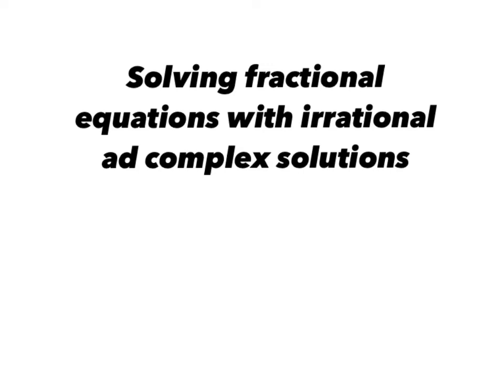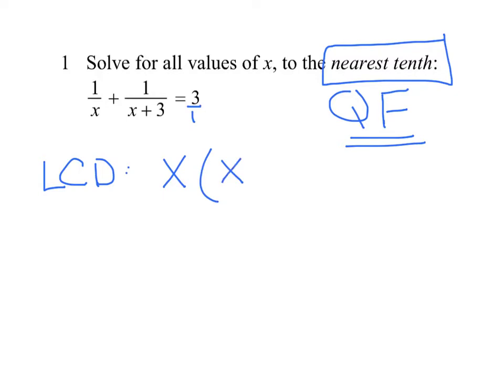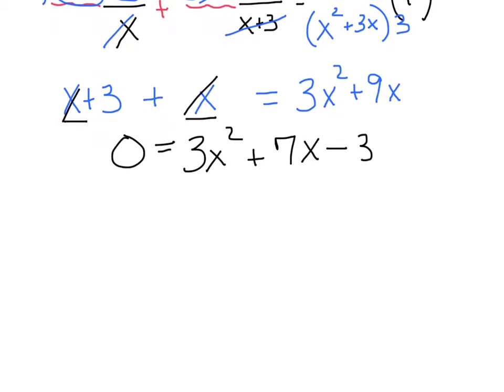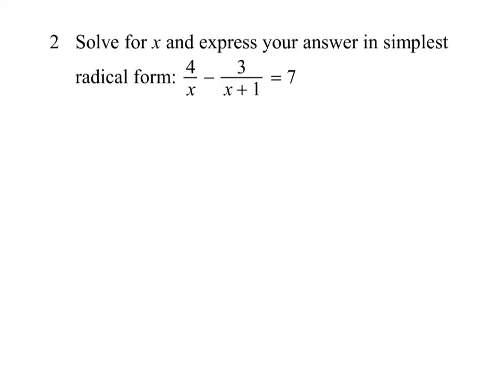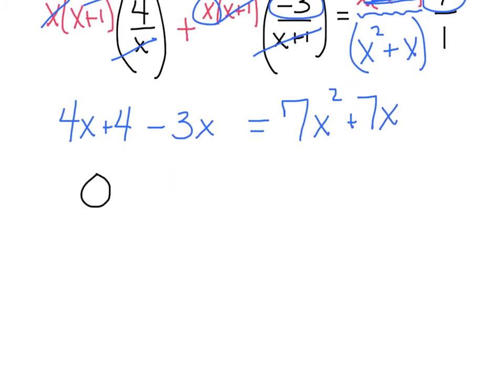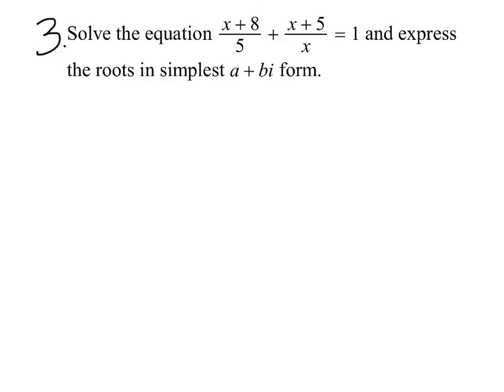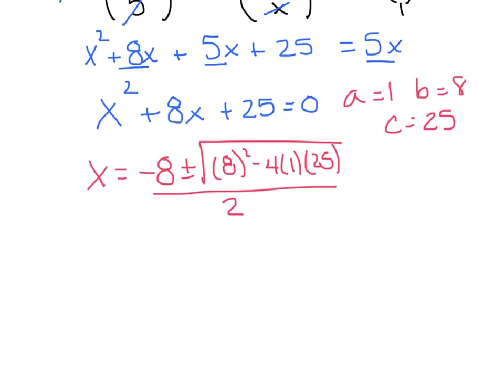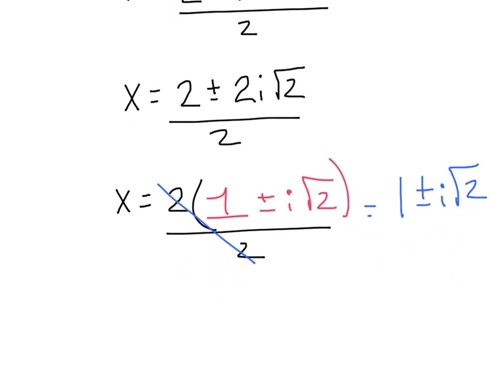Fractional equations with complex roots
fractional equations with irrational roots